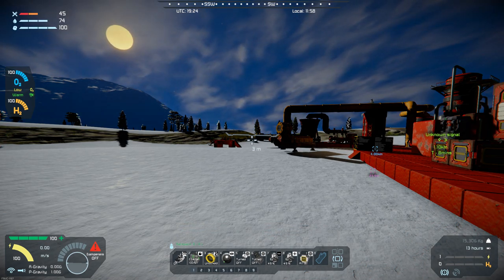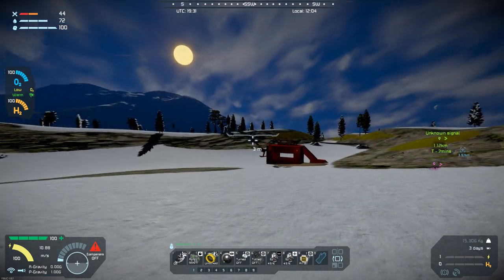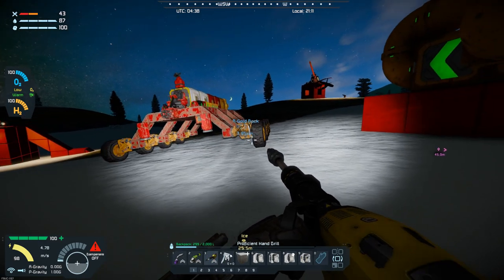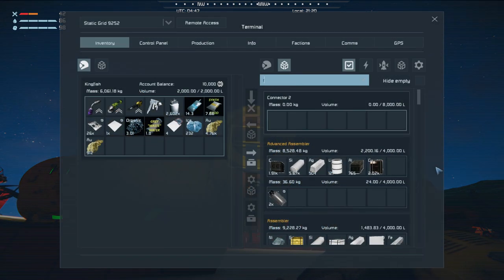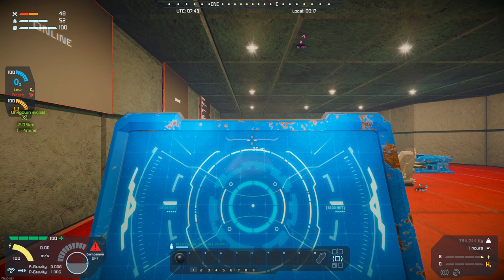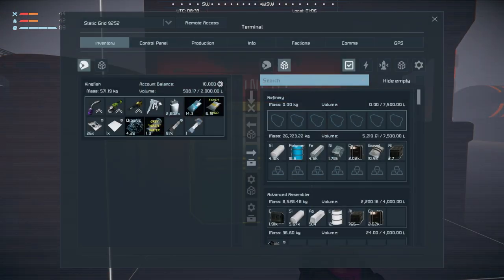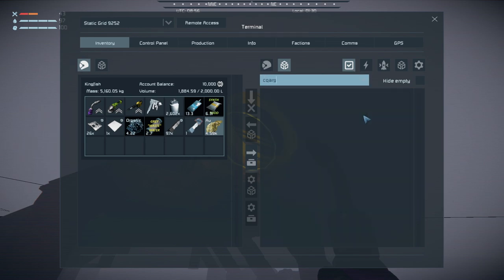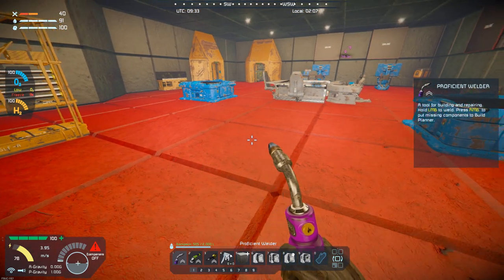Space Engineers – Season 1 – Day # 58 – Industrial Overhaul – Server Room Completed!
System Specs:
MSI Vector GP66 Laptop
Intel 12th Gen I7 12800HX
1TB SSD M.2 Storage
2TB SSD M.2 Storage
32 Gigs RAM DDR 4 – 3200 megahertz